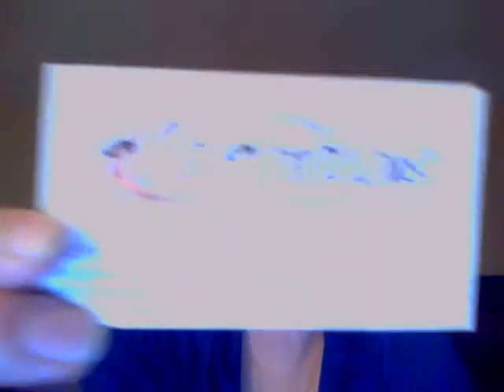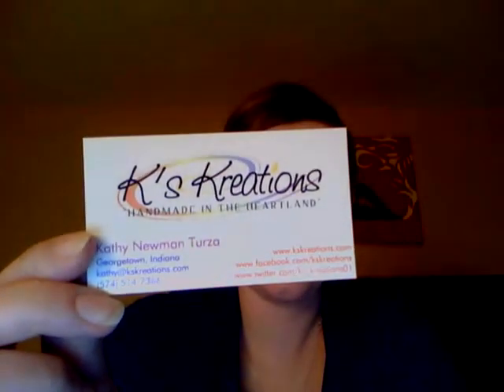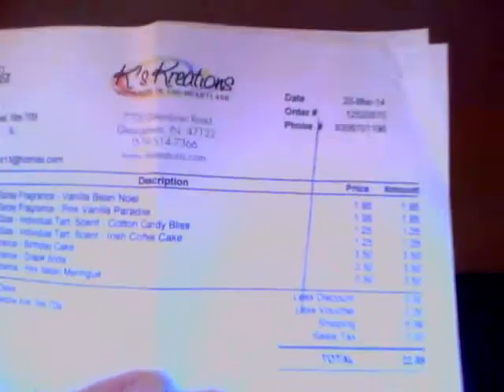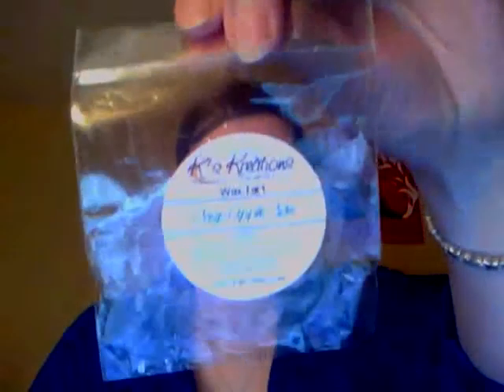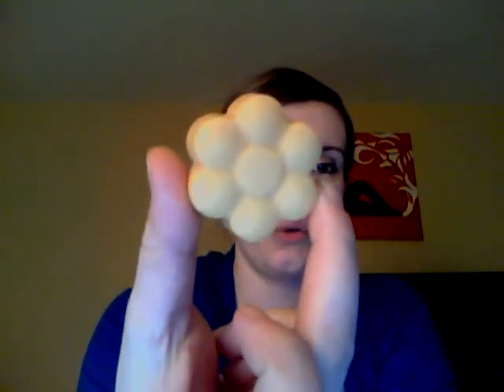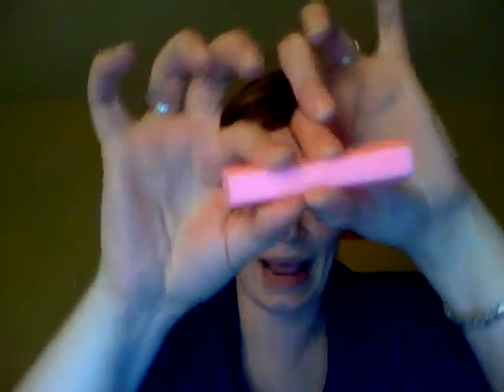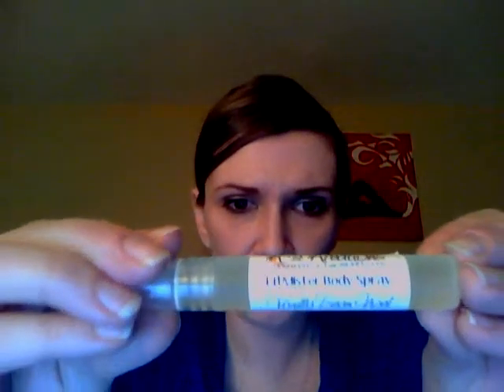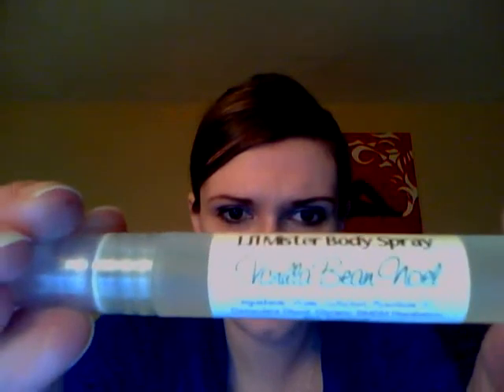K's Kreations Haul!!